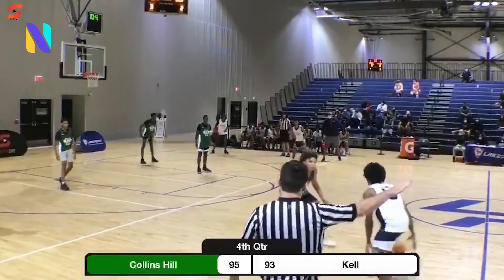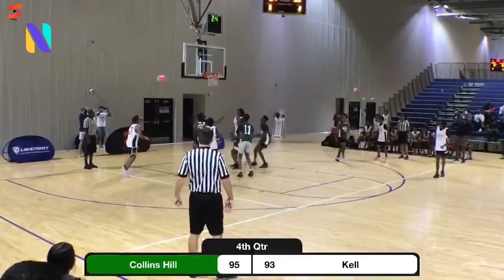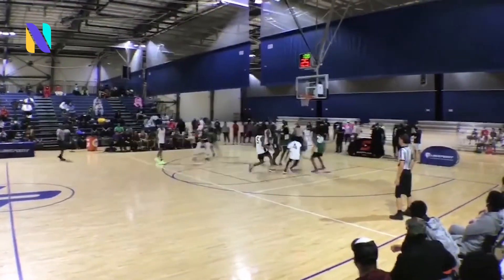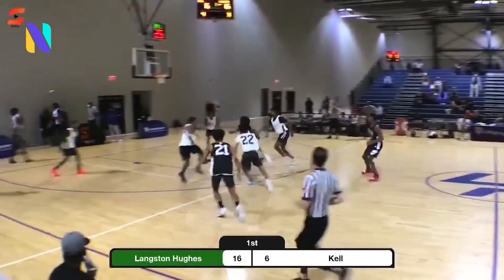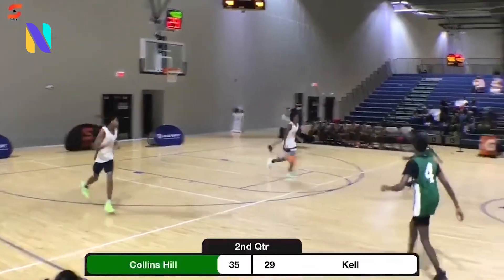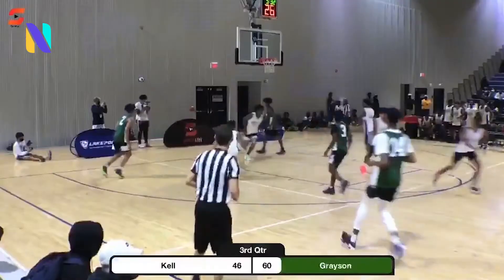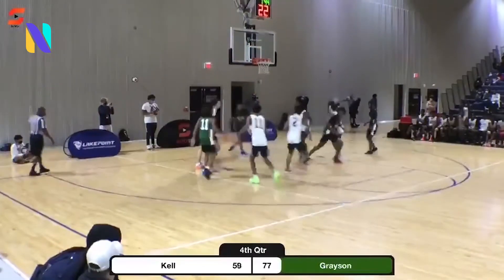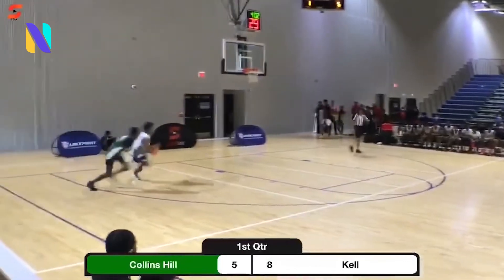Scotta Henderson Kell 2020 GA Fall League Film Highlights | 2021 NBA G-League Recruit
Scott Henderson, at 17 YEAR OLD became the youngest basketball player in US history to play in a professional league. The 5-star prospect is skipped his senior year of High School to sign a $1 million deal with G-League Ignite.